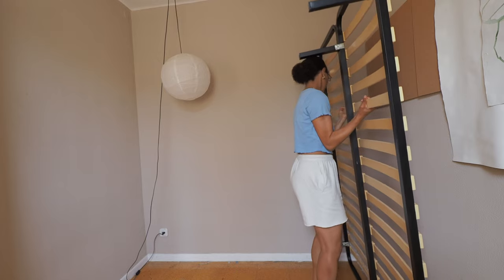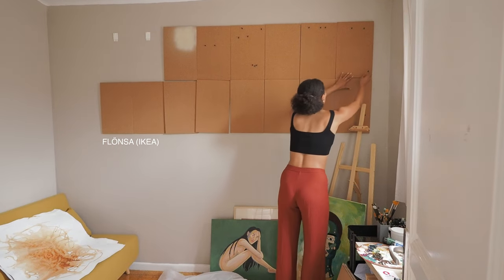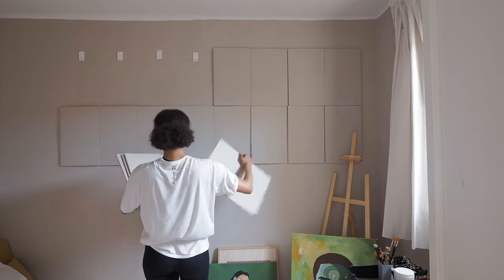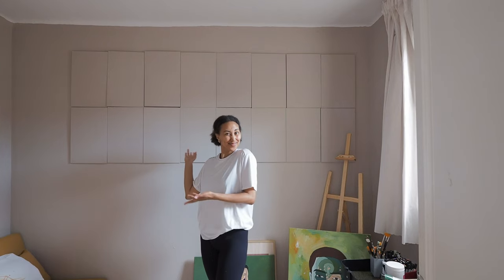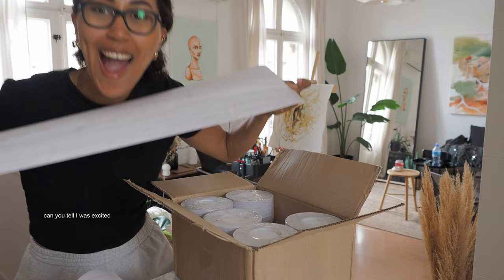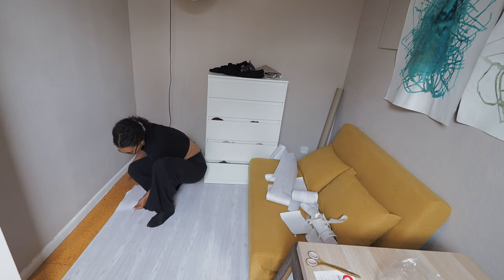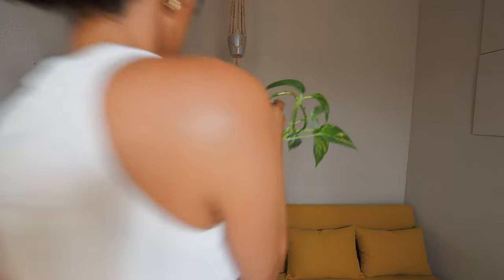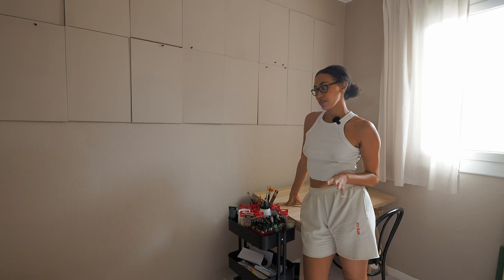Small At Home Art Studio Makeover (Renter Friendly)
I cannot recognize the room from before I started this small home art studio makeover. But the makeover was done with rather simple and affordable solutions that are perfect for renting. The art studio now feels so much more inviting and inspirational to work in!

✷ Time Stamps
00:00 How it Looked like before
01:30 Removing and adding furniture
02:54 Cork Board Makeover
05:43 Floor Makeover
10:34 Room Reveal
11:08 Art Room Tour